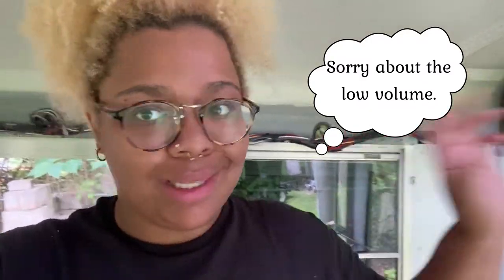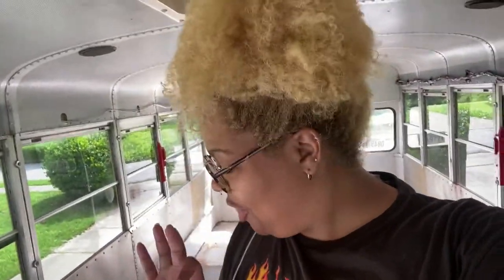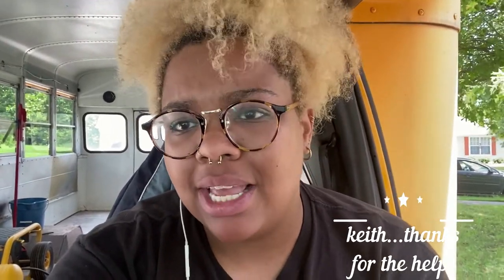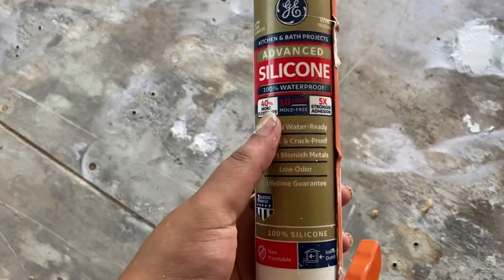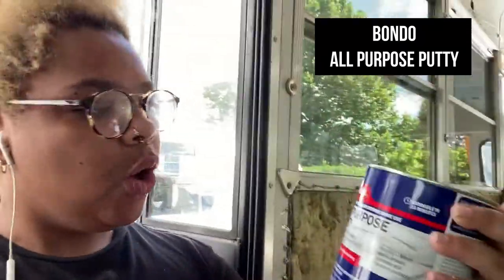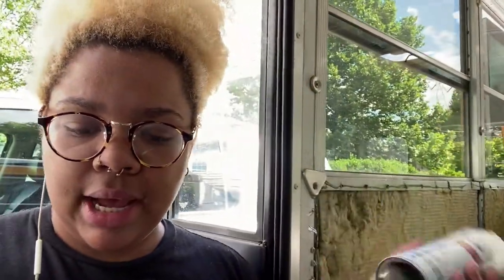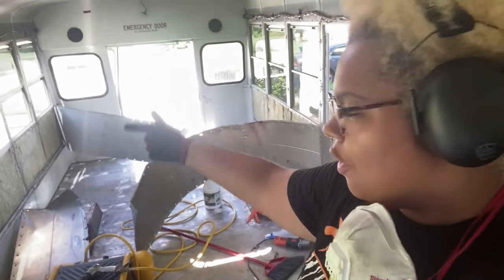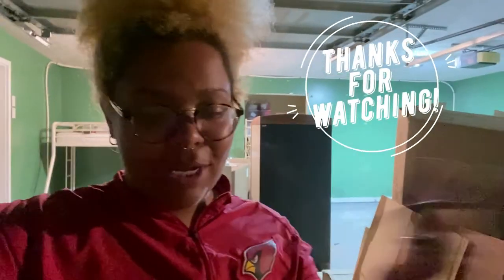FILLING the Floor Holes & PAINTING the Grill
As we finish up removing the last of the flooring and walls, I get started on prepping the bus for new construction! Yay!

All Music and Lyrics - Created, written, published, and copyright owned by Jessica Brooks.